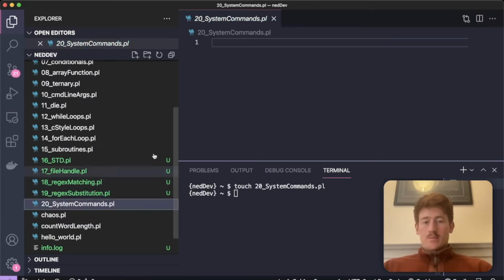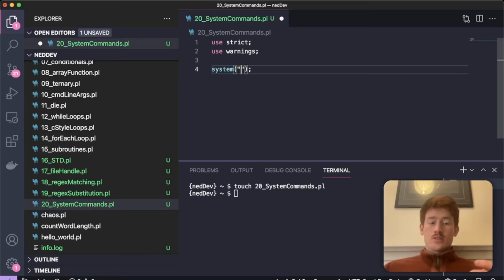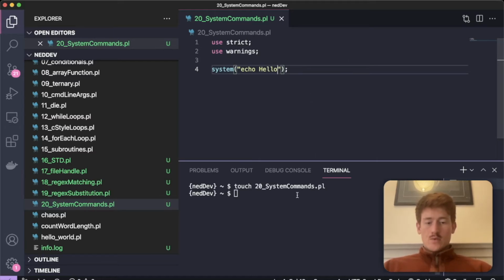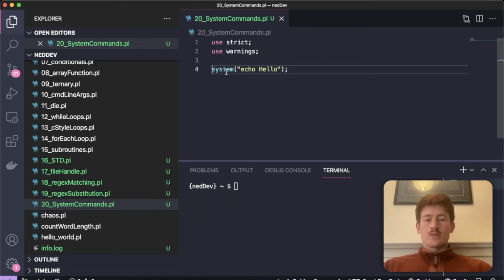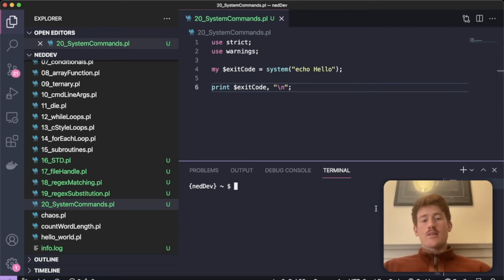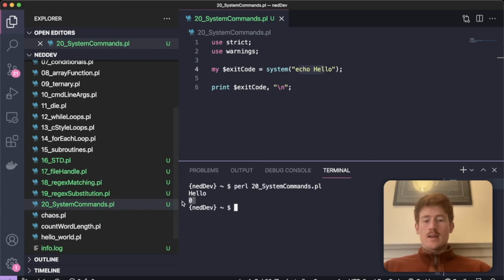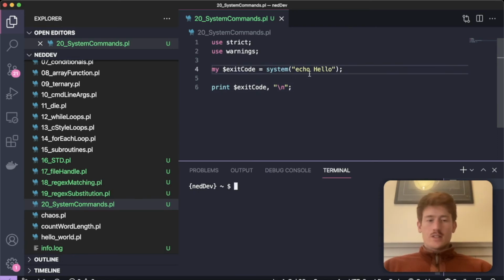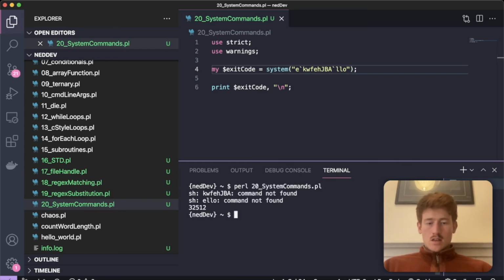perl5 #22: SYSTEM CALLS // How to call a system command from perl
This video is all about how to call a system command from perl...
A very useful thing when building programs which rely on system utilities.